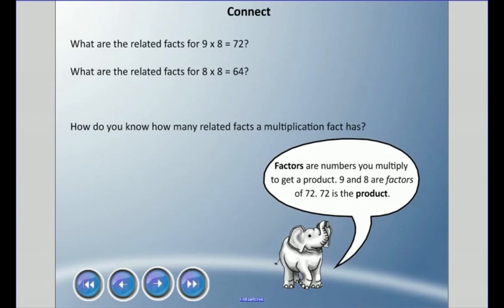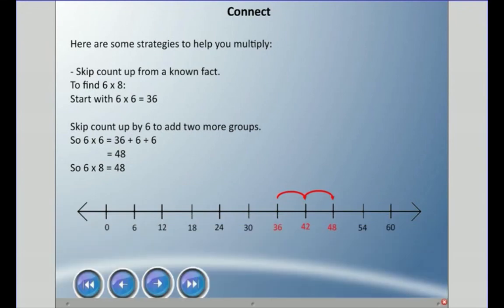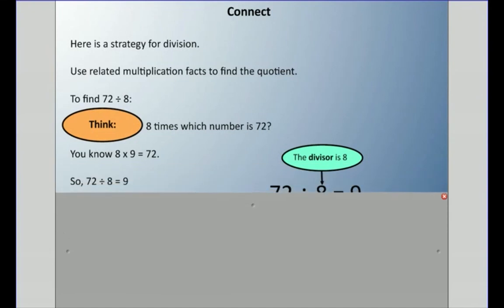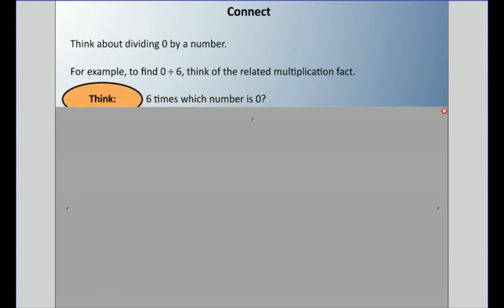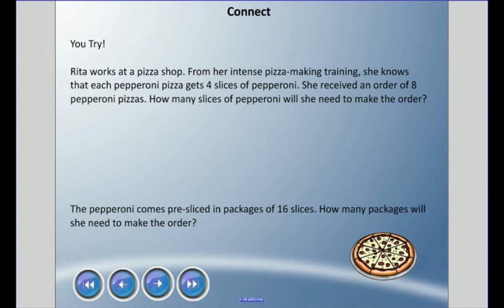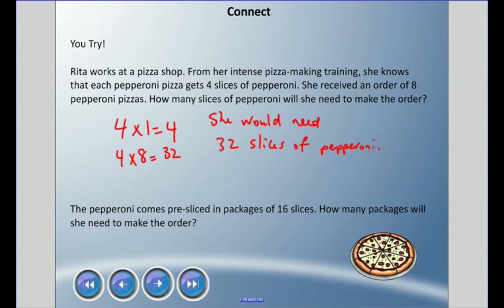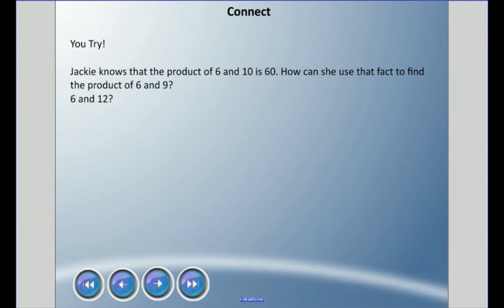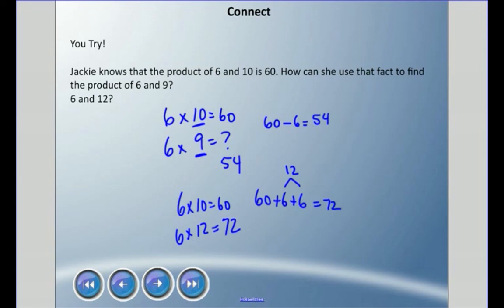Mr. Hardy Teaches: Gr 5 Math - Unit 3-Lesson 1: Patterns in Multiplication and Division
Unit: Multiplication and Division... Lesson 1 - Patterns in Multiplication and Division